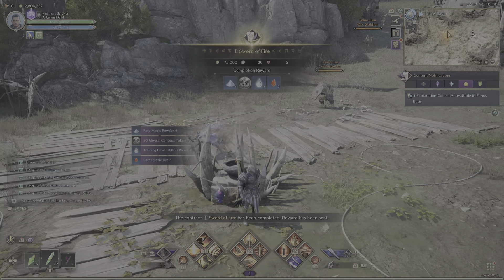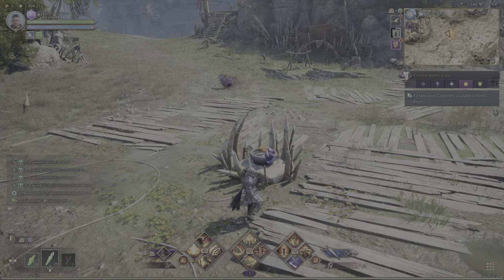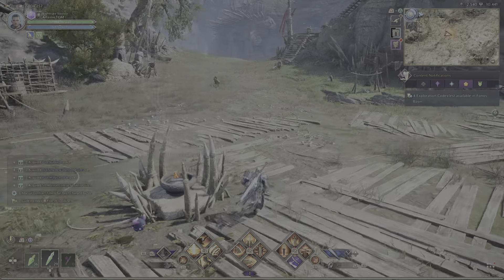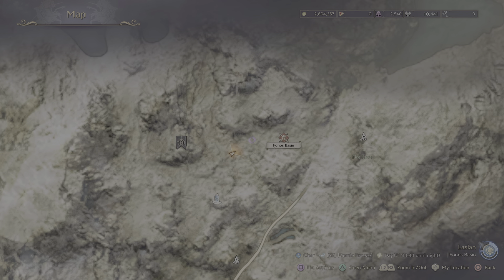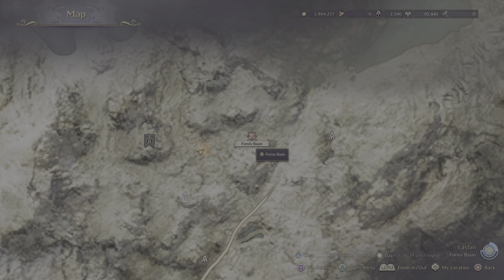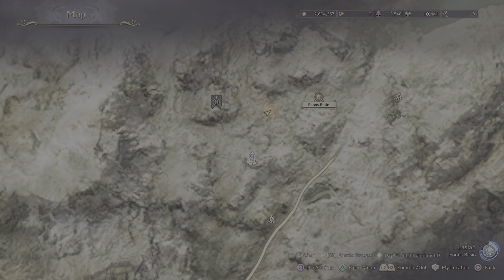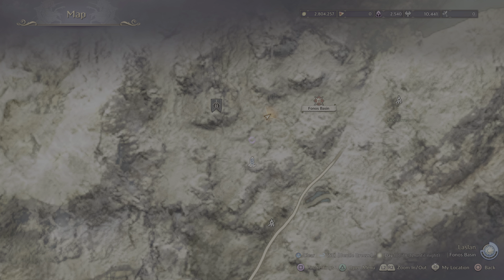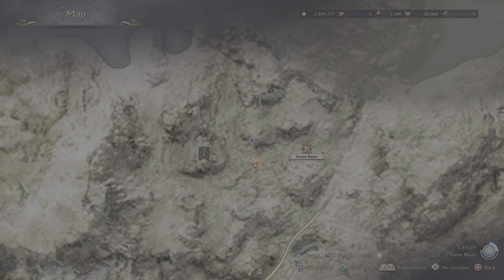Fonos Brazier location - Throne And Liberty